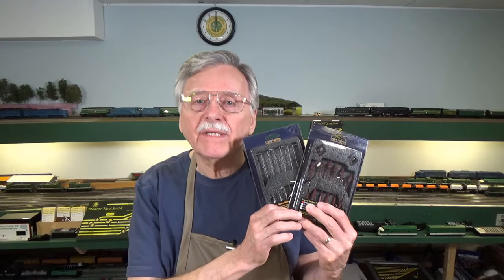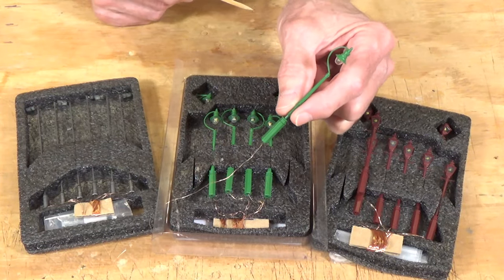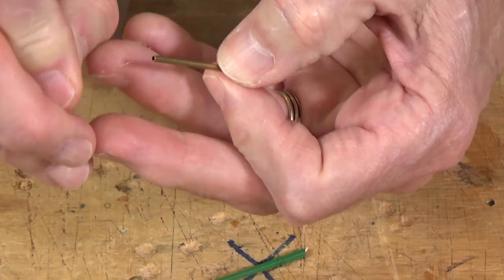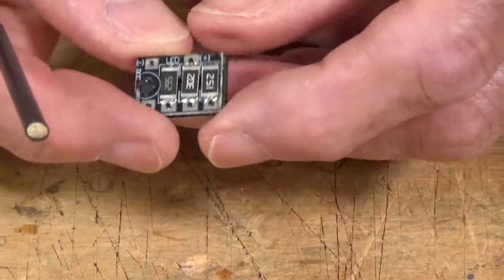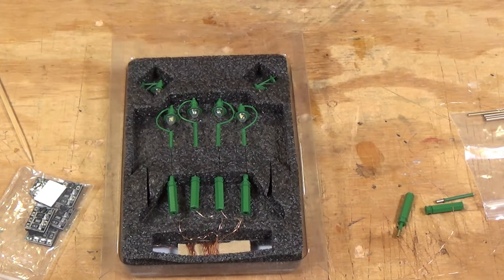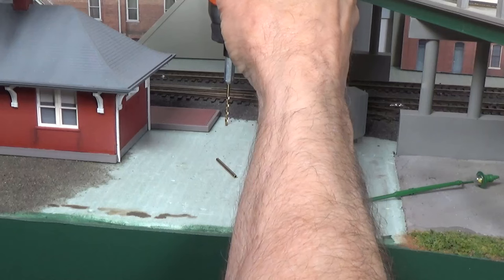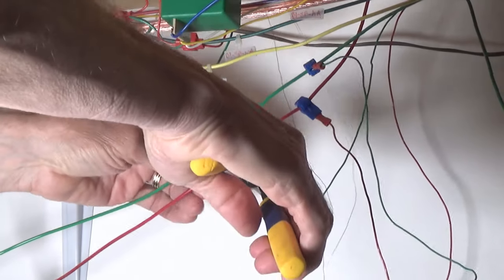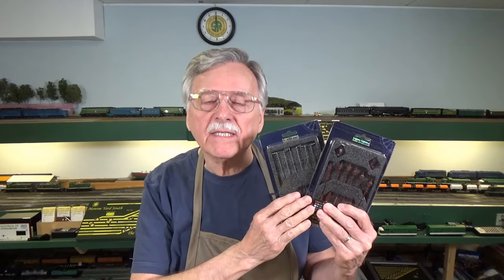Period Lighting For Your Model Railroad (316)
Getting just the right lights for your model railroad platforms, buildings, and street scenes can sometimes be tricky but it just got a bit easier. DCC Concepts has released their Legacy Skyline Lamps which cover a variety o model railroad eras from the mid-1800s all the way up to the current modern era. In this video I'll show you each of their 3 era lamps, go over how they go together and are installed on a layout, including how to wire them. Then I'll take you through an installation on my Piedmont Southern layout.

Chapters
0:00 Intro
0:40 Legacy Skyline Lighting Kits
1:05 Gas lights
1:48 Swan neck lights
2:48 Modern image lights
4:16 Details of lamps
6:50 Using DC power
11:25 Using DCC power
12:12 Installation on Piedmont Southern
13:13 Installing support tube
14:10 Running wires
15:40 Connecting to DC power
16:40 Installing resistor board
17:49 Testing brightness
19:00 Wrapup